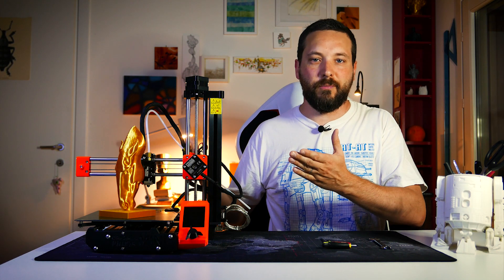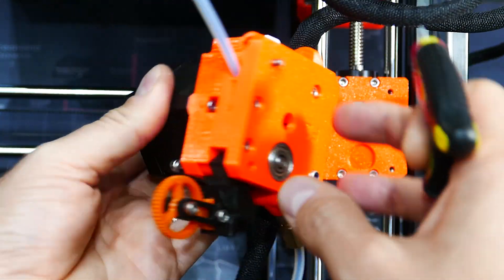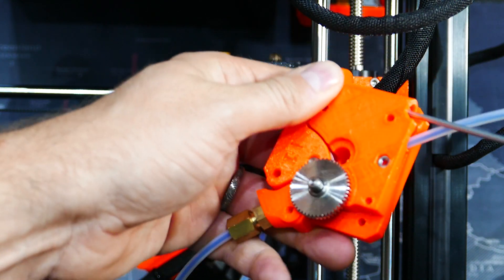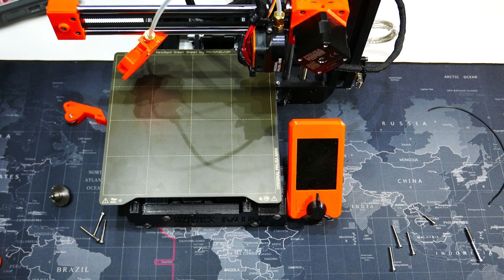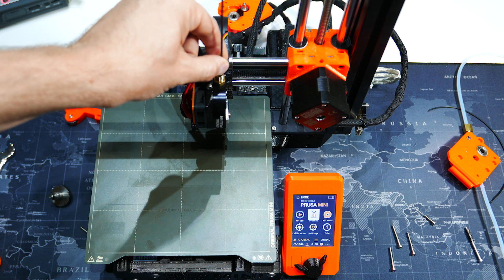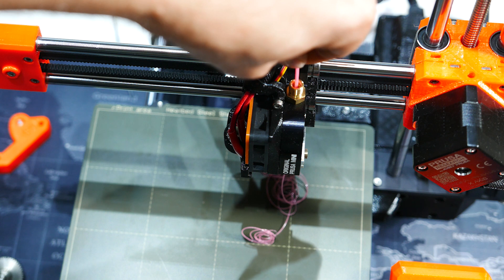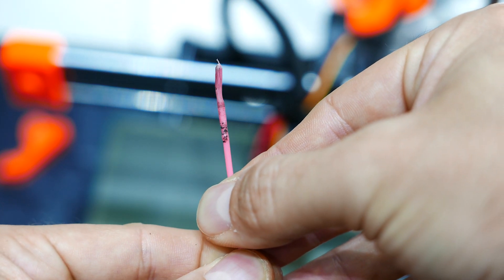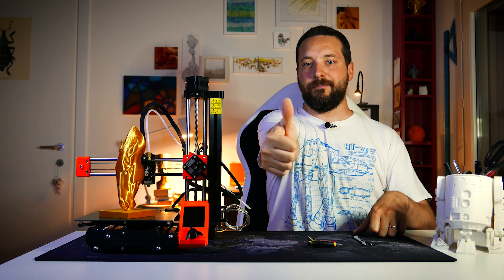3D Printing Troubleshooting: fix a nozzle clog in the Prusa Mini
A short tutorial on how to fix a nozzle clog: disassembly of the extruder and nozzle cold pull

Chapters:
0:00 How to fix a clog!
0:40 Extruder disassembly
4:23 How to do a cold pull
8:35 My conclusions
9:26 Subscribe! 😉

🎺 ATTRIBUTIONS
Sounds:
Oh Yeah by Blimp66